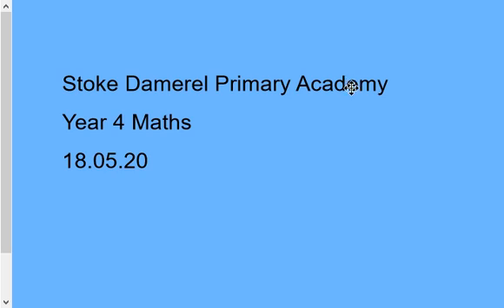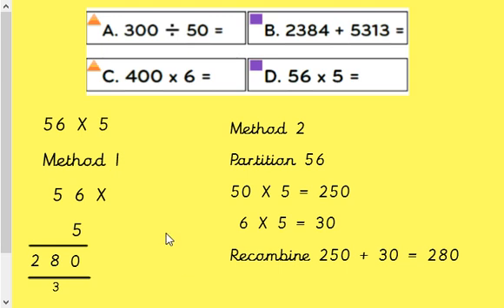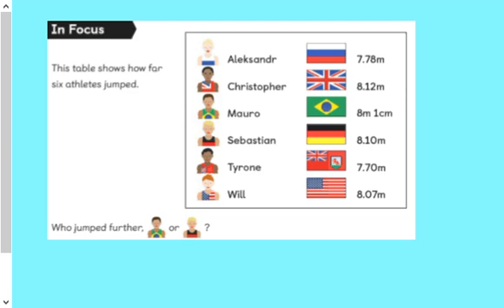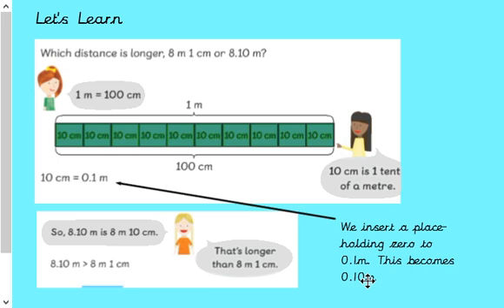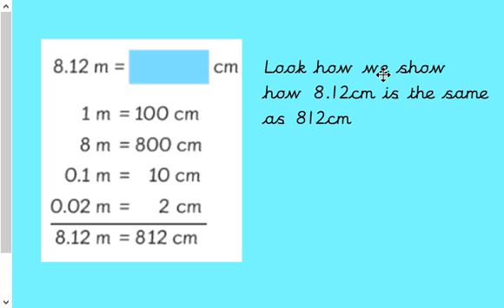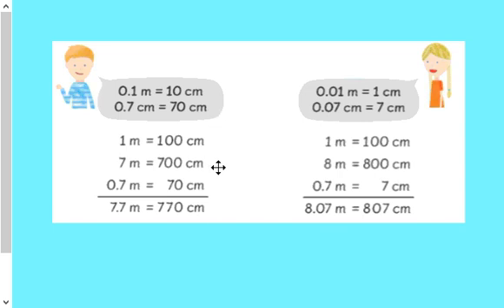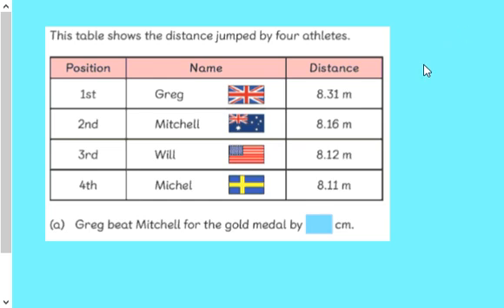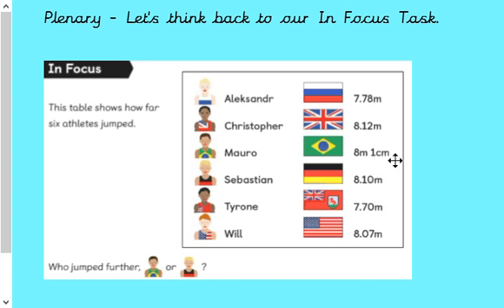Year 4 Maths 18 05 20